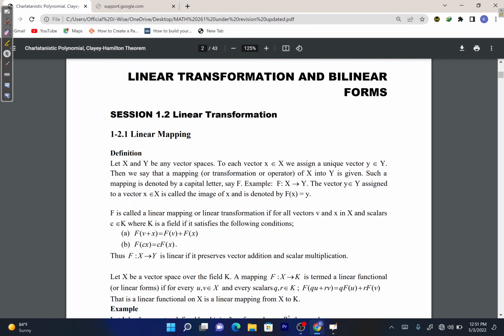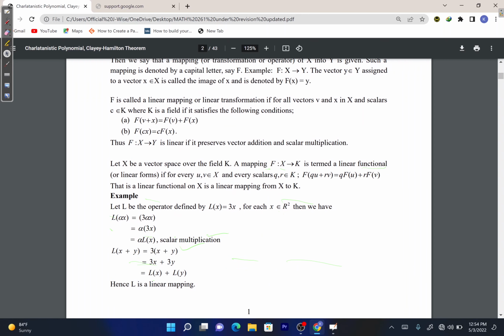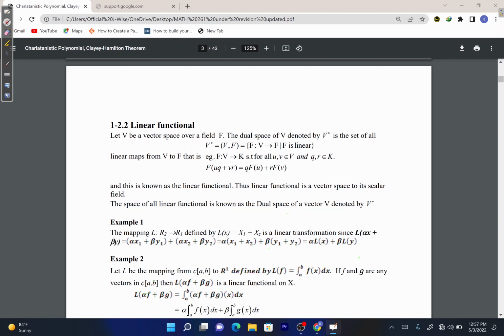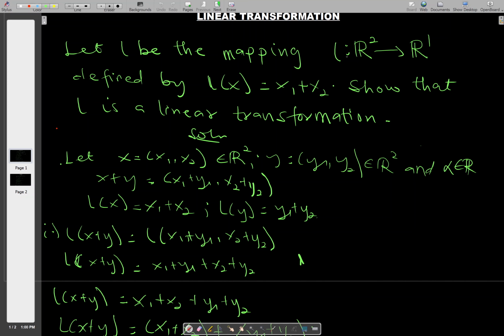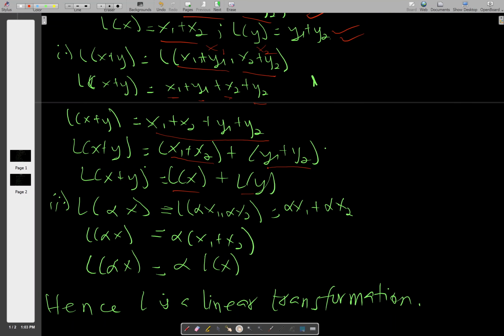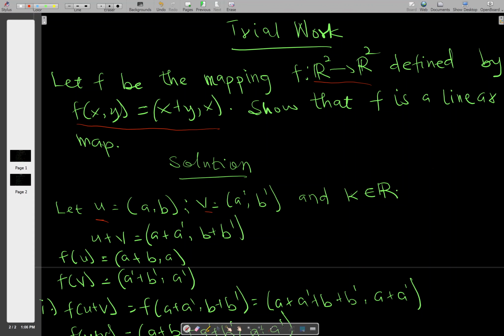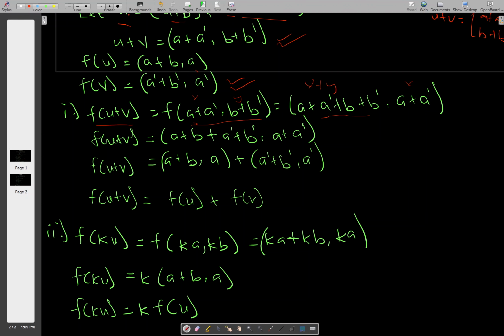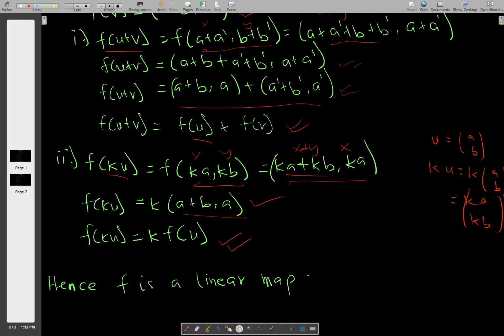Lesson 1 | Linear Transformation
linear algebra, mathematical discipline that deals with vectors and matrices and, more generally, with vector spaces and linear transformations. Unlike other parts of mathematics that are frequently invigorated by new ideas and unsolved problems, linear algebra is very well understood. Its value lies in its many applications, from mathematical physics to modern algebra and coding theory.

Vectors are often expressed using coordinates. For example, in two dimensions a vector can be defined by a pair of coordinates (a1, a2) describing an arrow going from the origin (0, 0) to the point (a1, a2). If one vector is (a1, a2) and another is (b1, b2), then their sum is (a1 + b1, a2 + b2); this gives the same result as the parallelogram (see the figure). In three dimensions a vector is expressed using three coordinates (a1, a2, a3), and this idea extends to any number of dimensions.